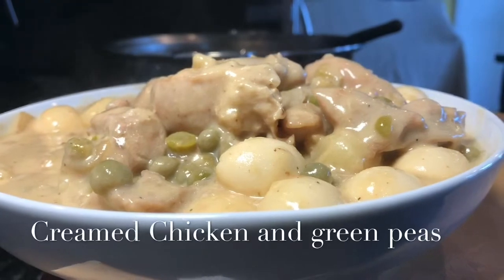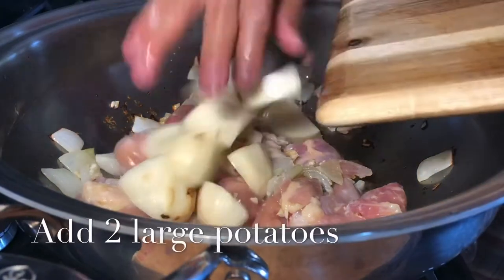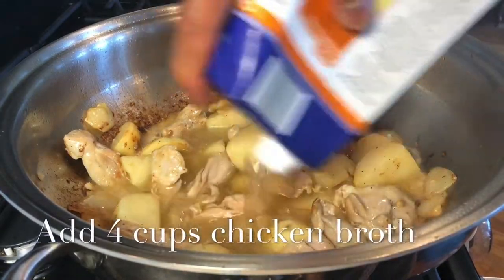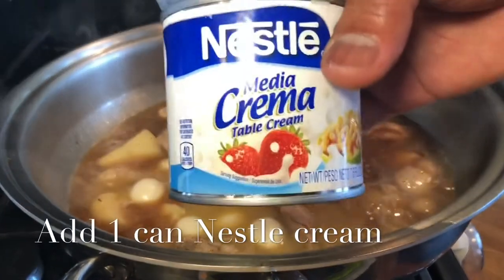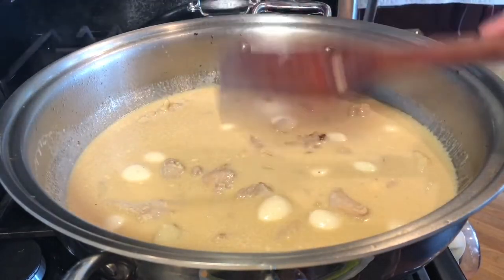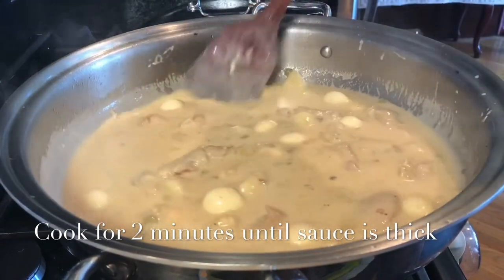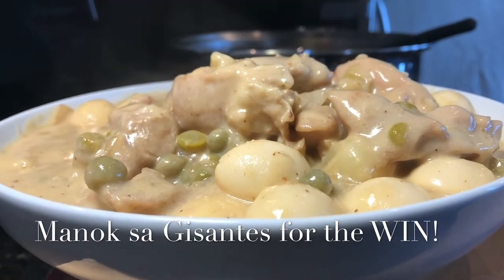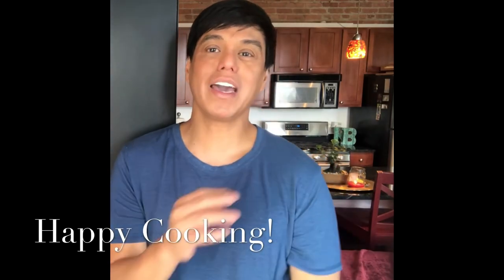MANOK SA GISANTES